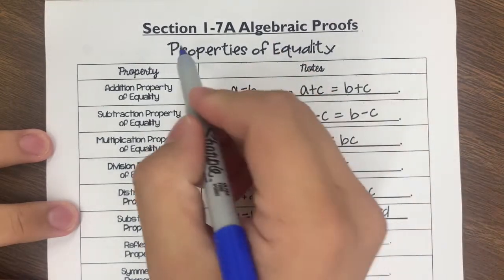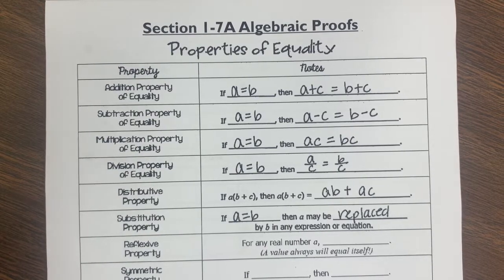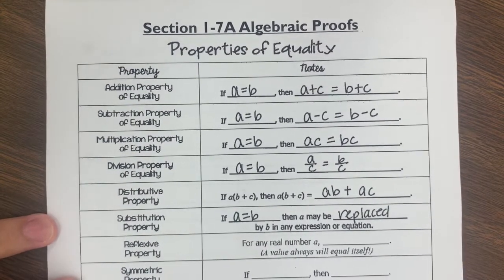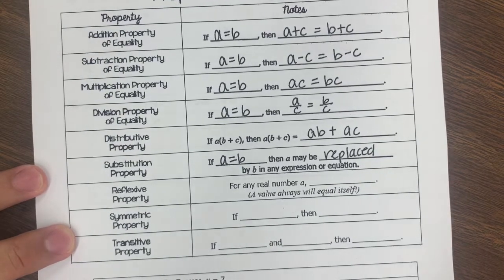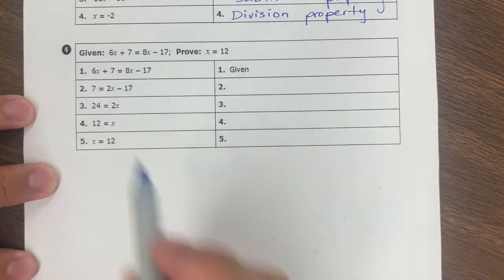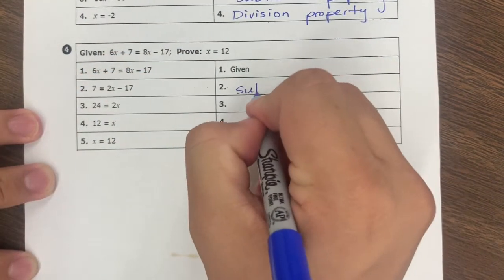Geometry: 1.7.A - Algebraic Proofs